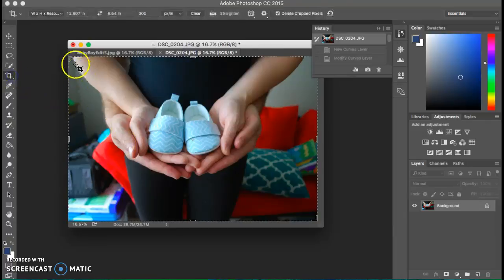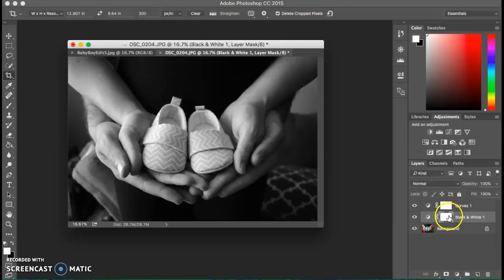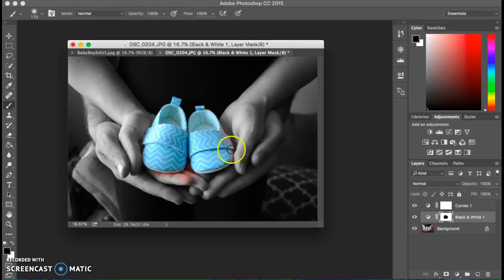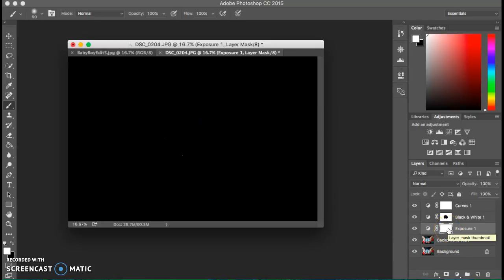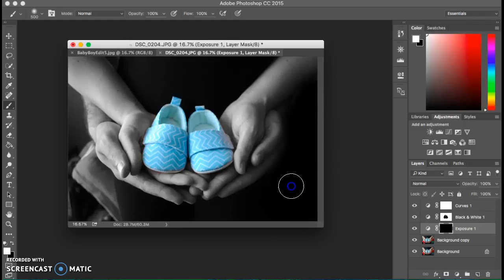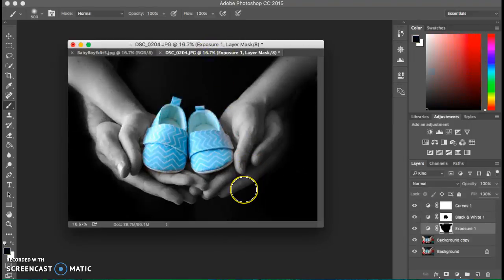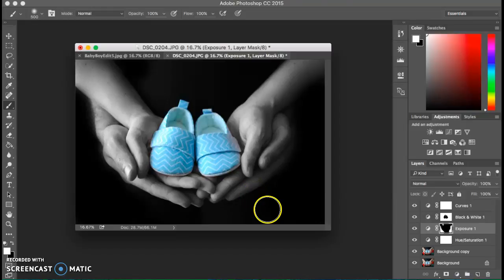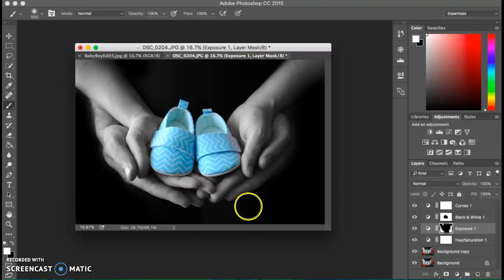Complex Editing: Photo Studio Techniques 1